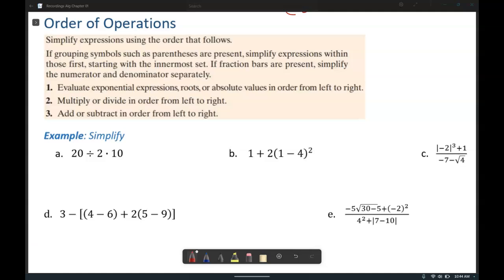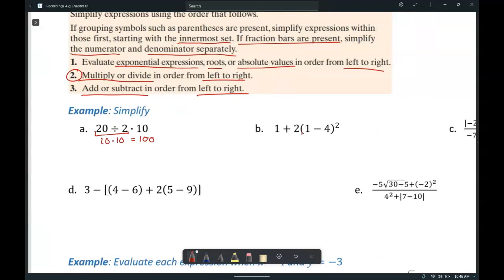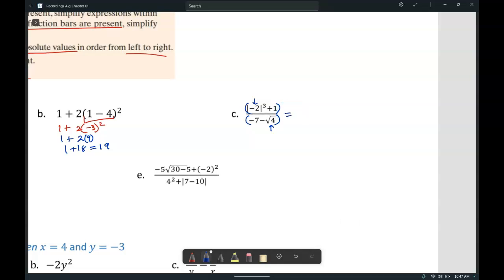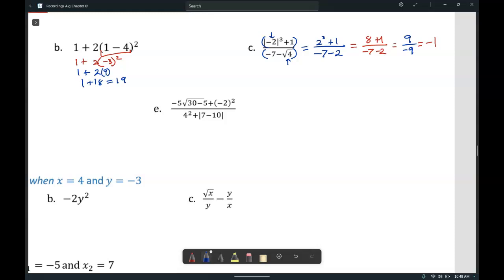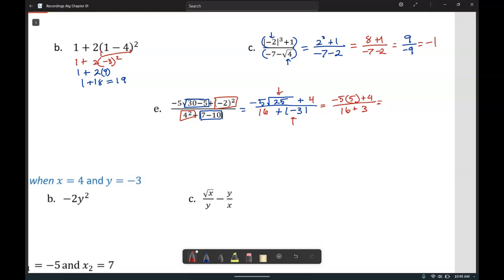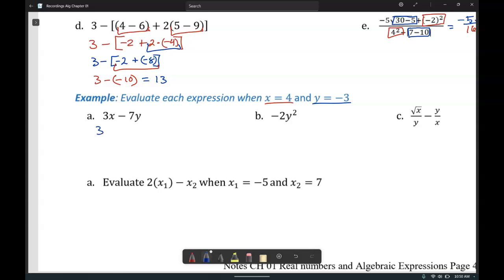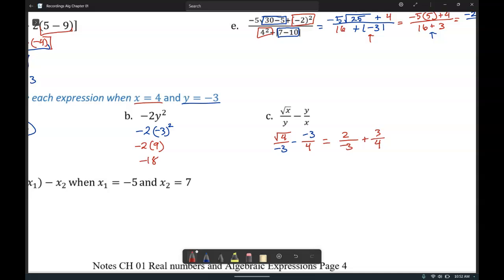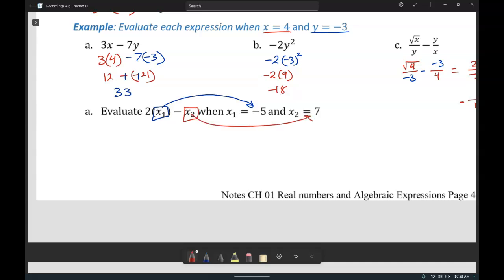Alg II - 1.3 Part 4 - Order of Operations